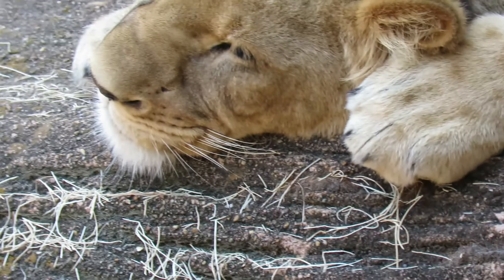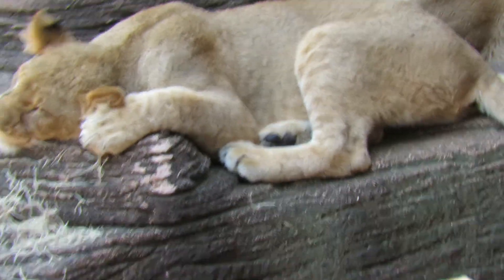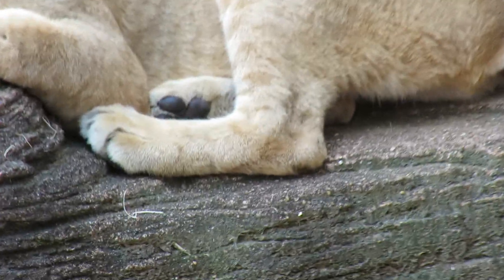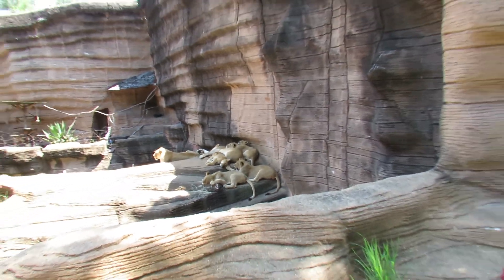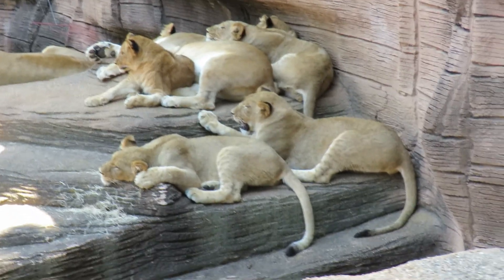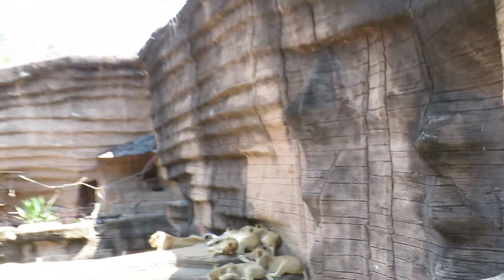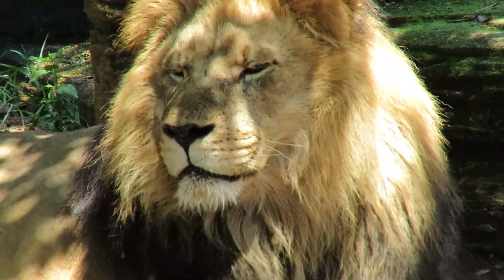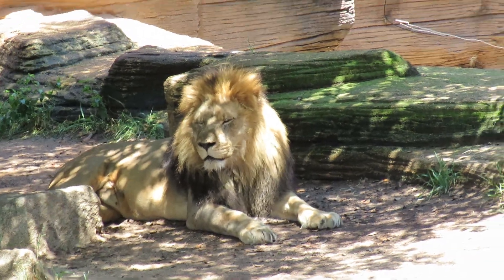Lion Cub Face Up Close as Sibling's Paw Touches Him & Father Lion Sleeps Under Tree at Riverbanks Zo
Lion Cub Face Up Close as Sibling's Paw Touches Him & Father Lion Sleeps Under Tree at Riverbanks Zoo! Columbia, SC